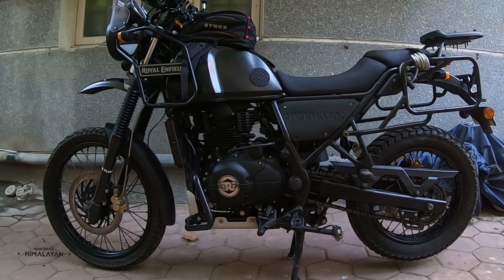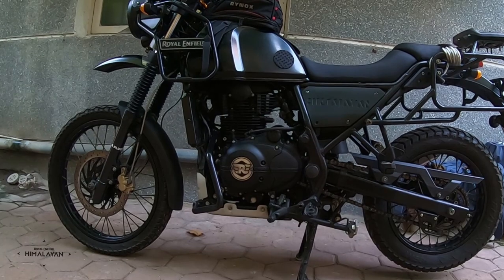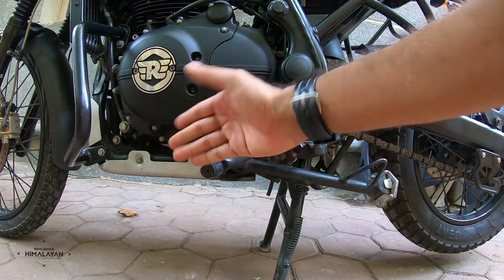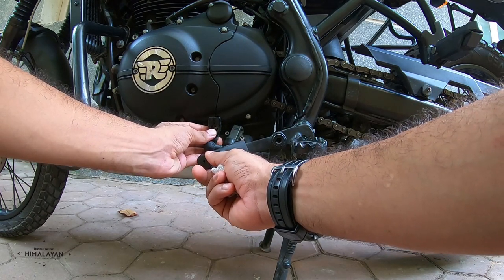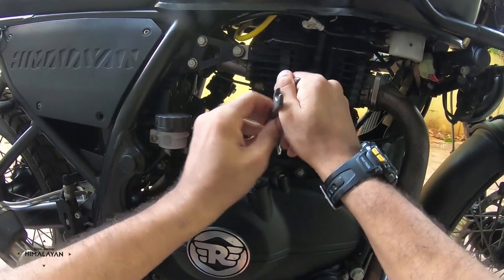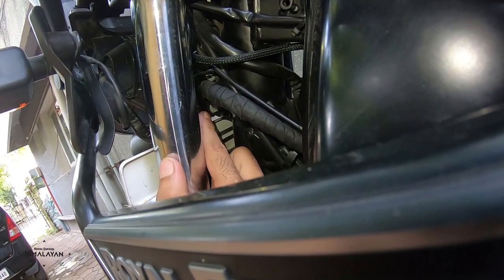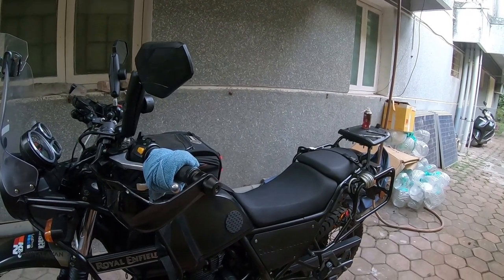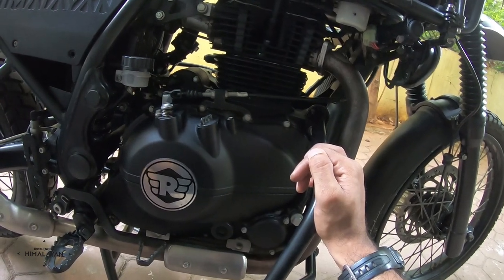ROYAL ENFIELD HIMALAYAN HARD GEAR SHIFTS PROBLEM.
this is a detailed video on how to fix the hard gear shifts and poor clutch feel on the Royal Enfield Himalayan . in this video I describe the cause and the solution in great detail so that one can learn how to make finer adjustments to their machine later on. I very strongly believe that every single thing in nature has room for corrections and improvements and that no DESIGN is absolute. Hope this video saves all of you some headache and wish for many more happy riding experiences.